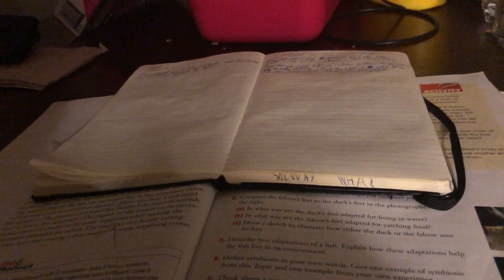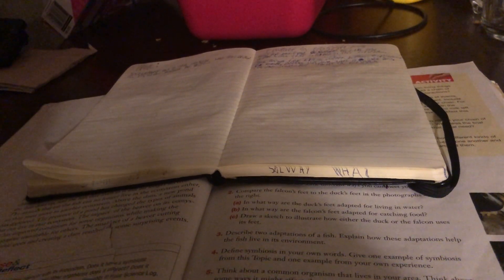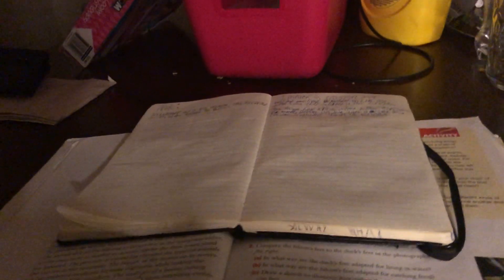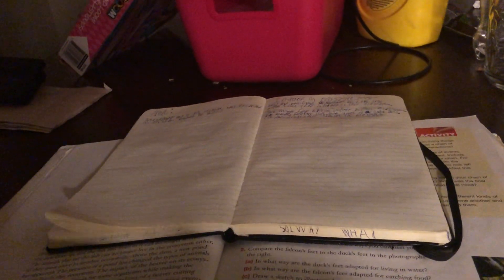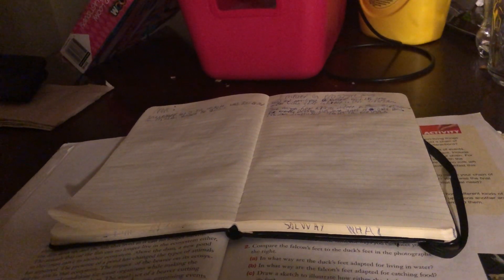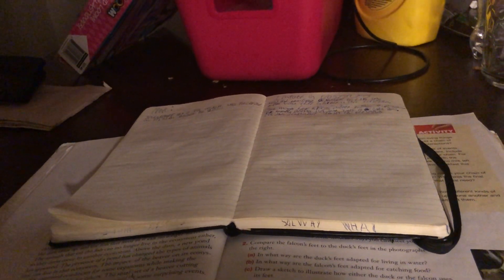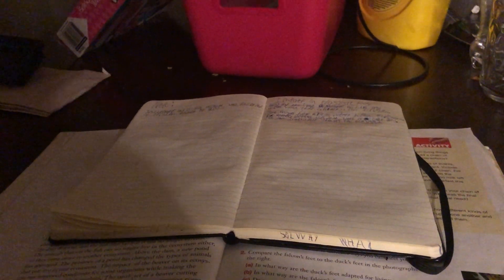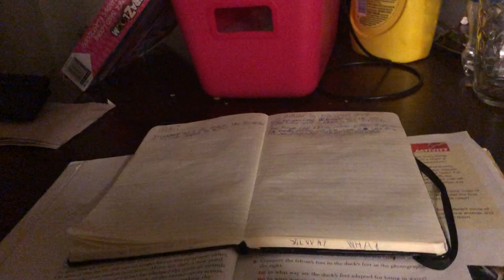Smeernoff Log 7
1:49am august 22 2020